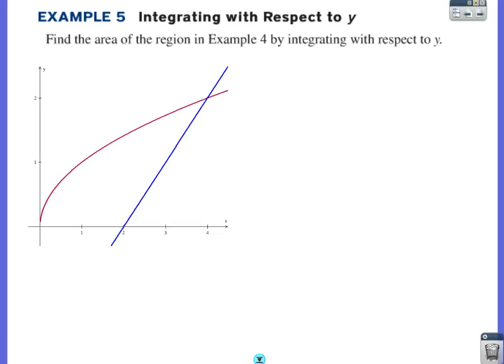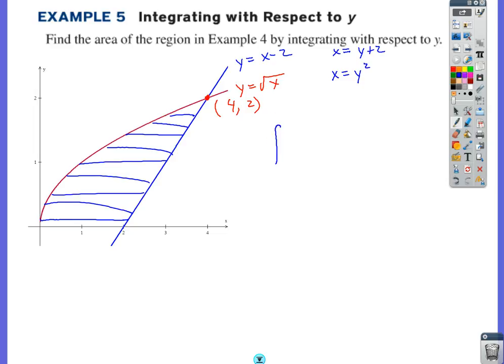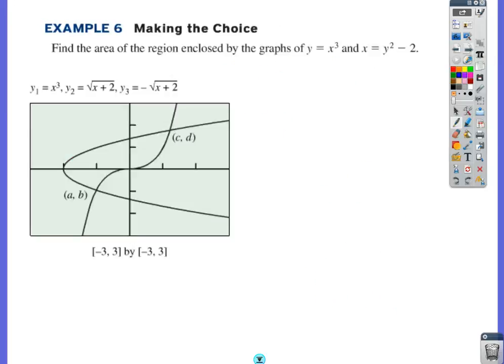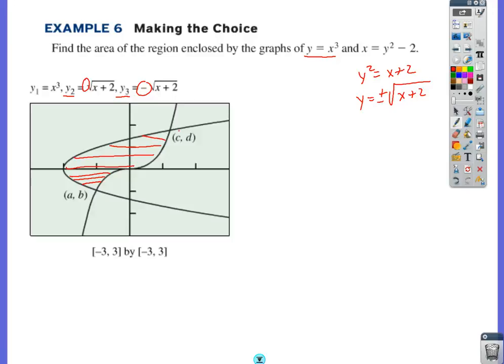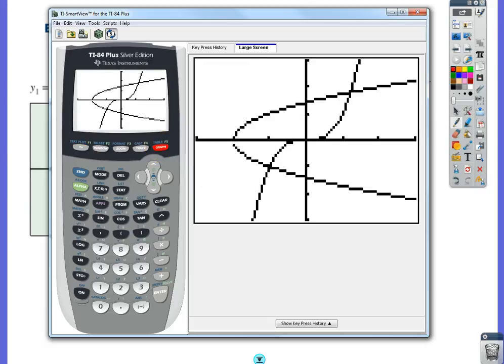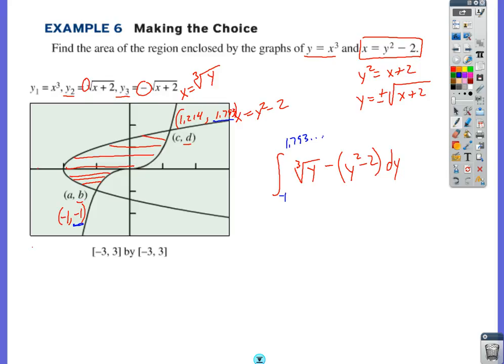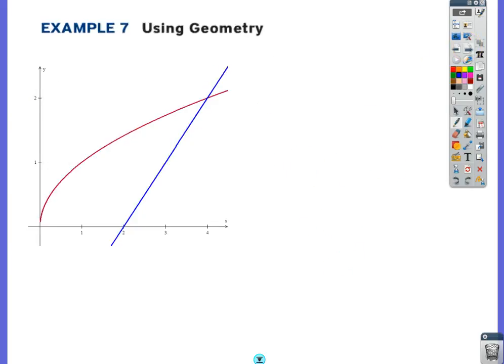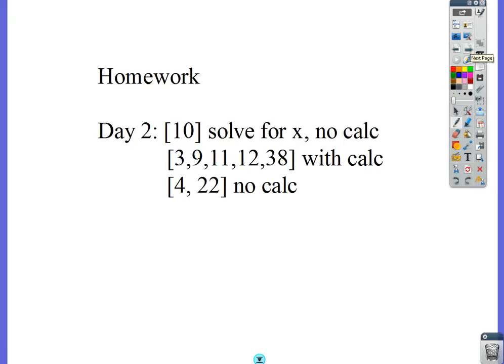Area in the Plane Part 2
Finding the area between to curves